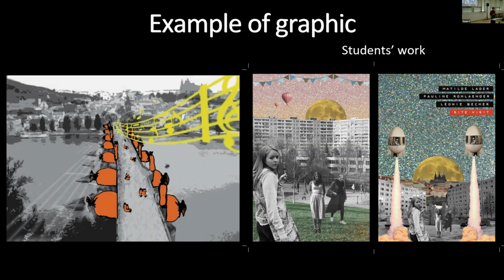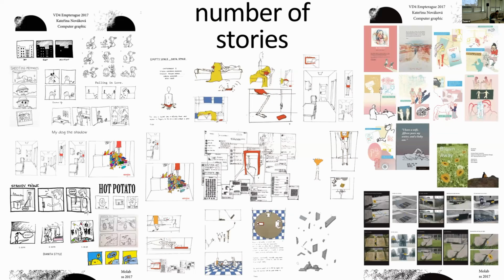EuroTeQ Teaching Fund - Kateřina Nováková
Projekt:
Graphic design